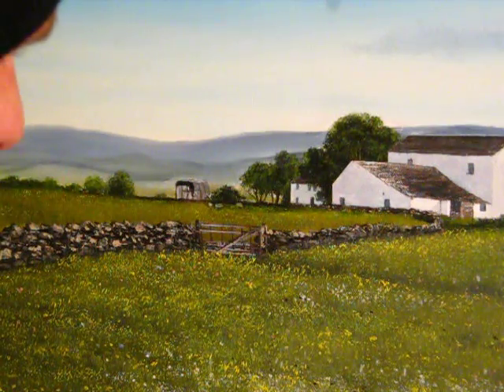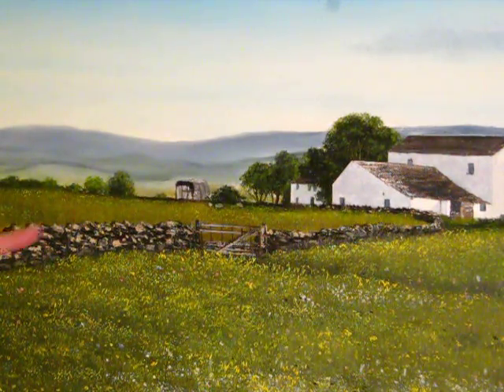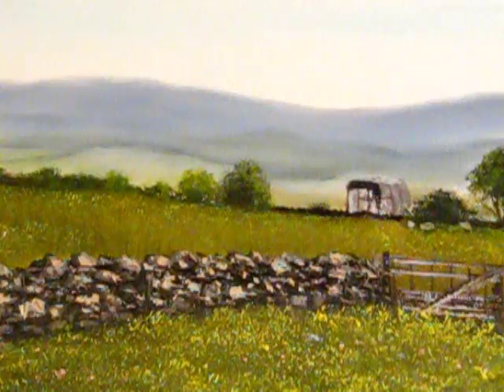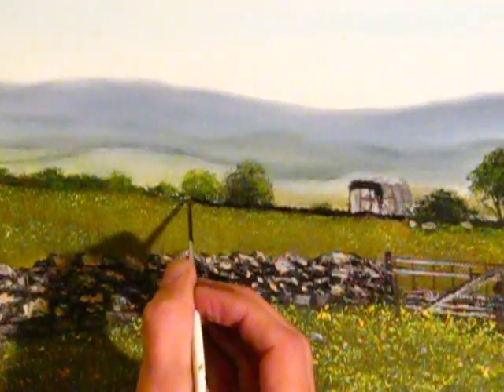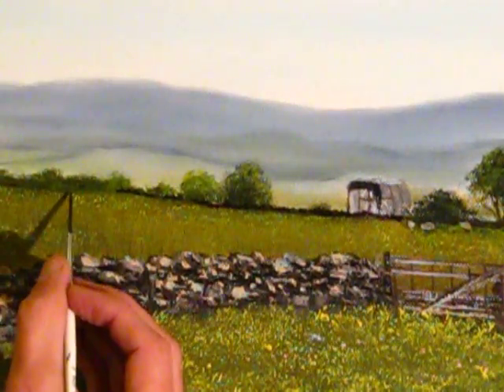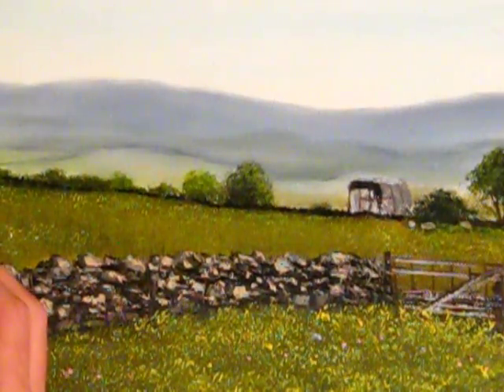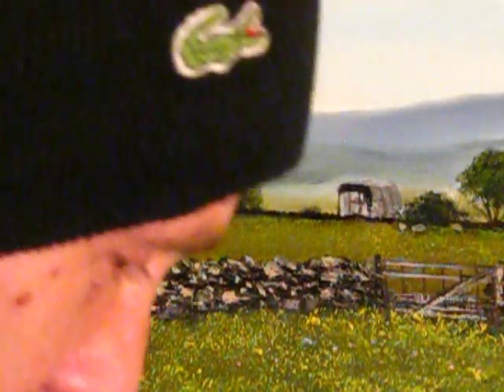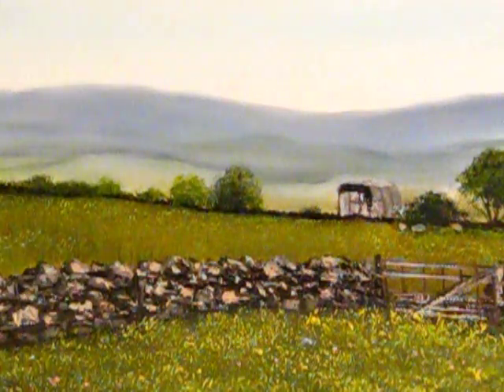tuesday tips p 3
dry stone walls